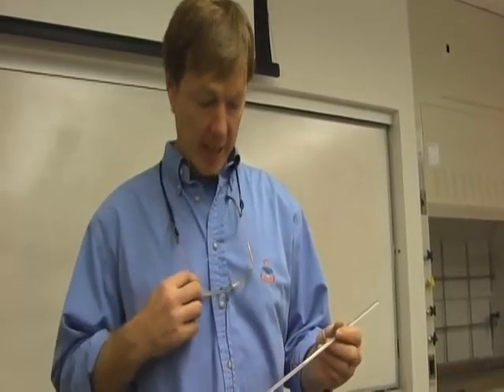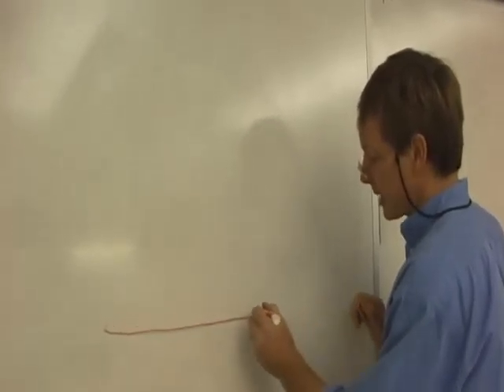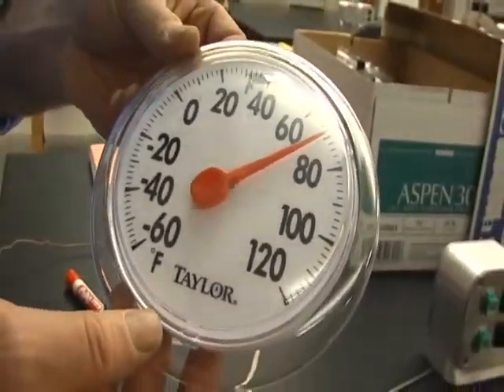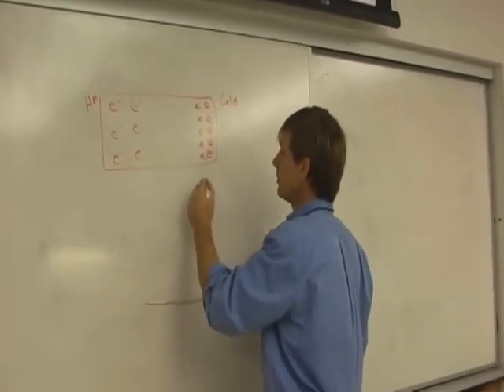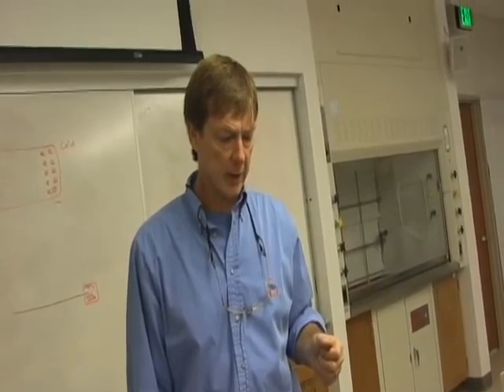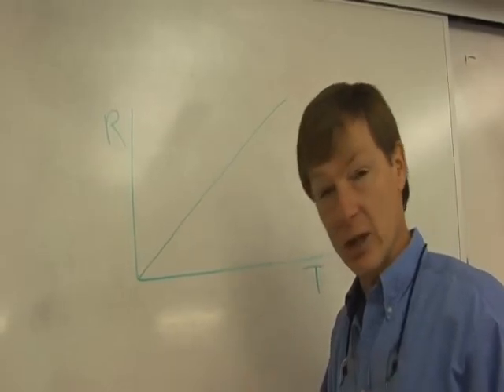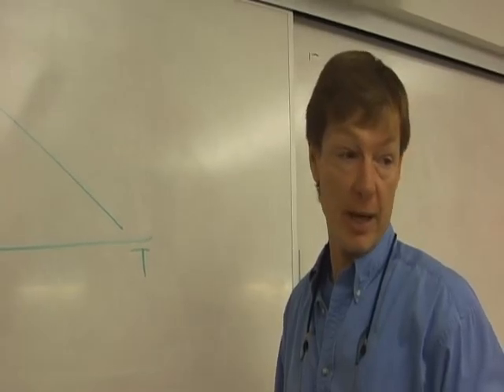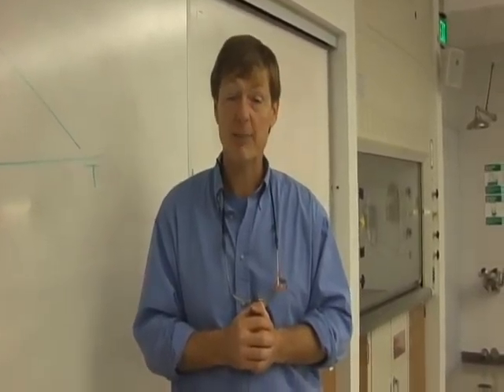Physics IV D6 Thermal Transducers